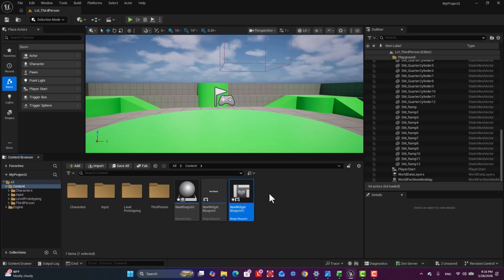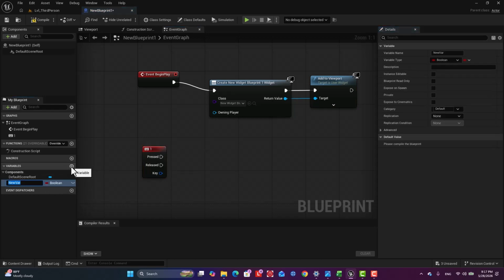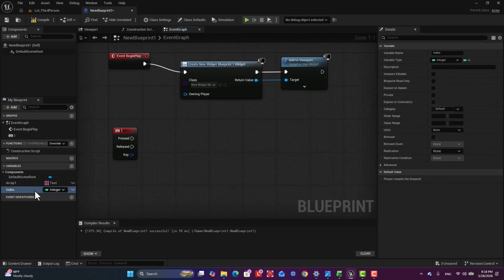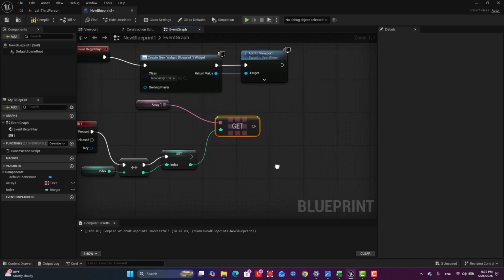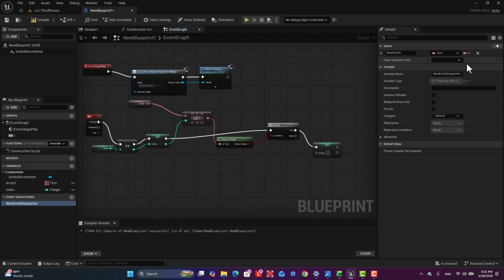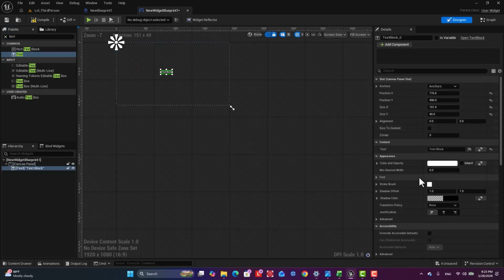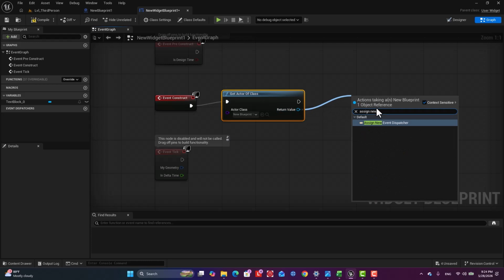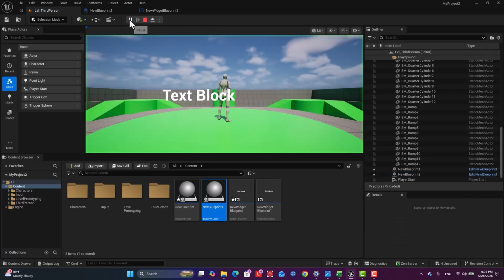For Beginners: Super Easy Flash Card or Message Display System in Unreal Engine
In this video, we show how you can easily create a flash card or deep message display system using an array and event dispatcher. An event dispatcher does not always work in every situation but it works well here to not only trigger an event but transmit data too. This is just a basic system but can be enhanced in many ways.